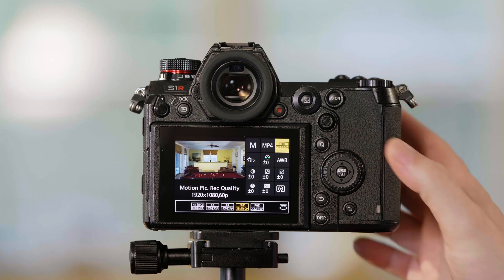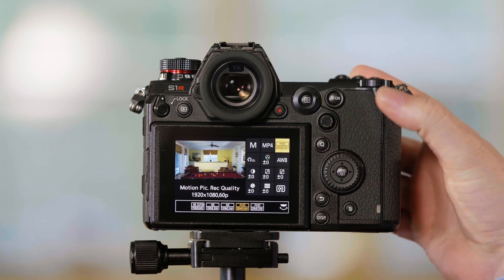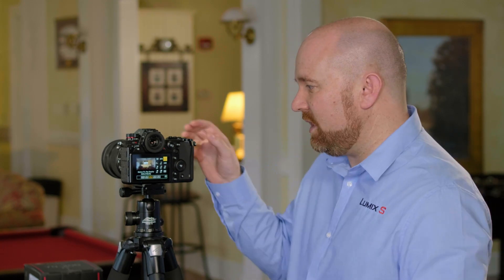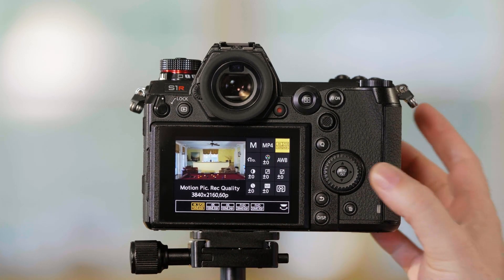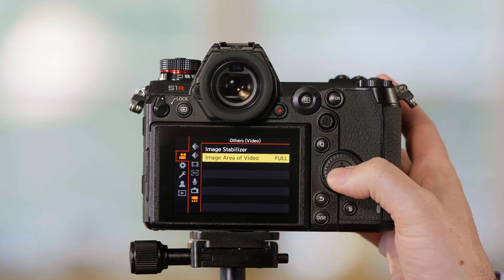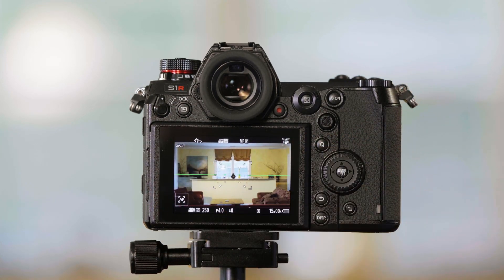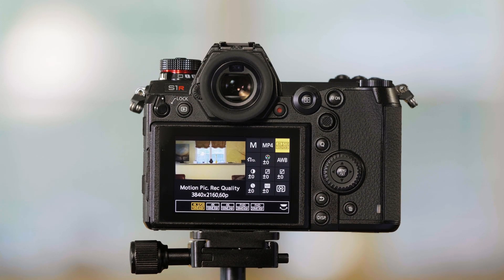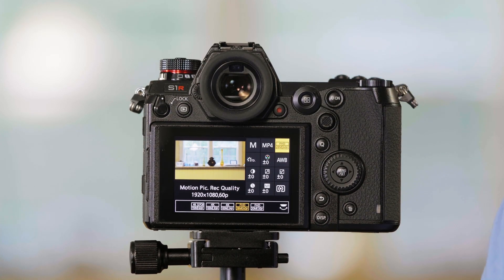LUMIX S1, S1R Tutorial 17: S1R Image Area